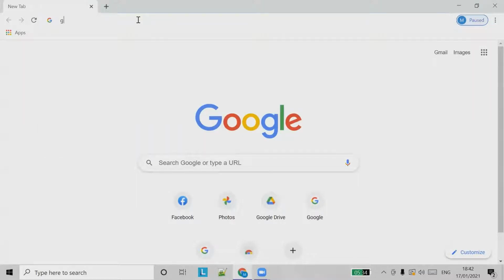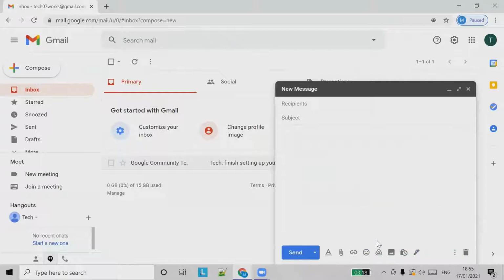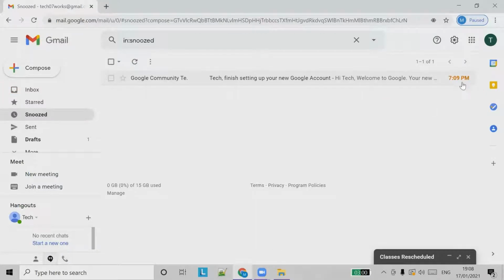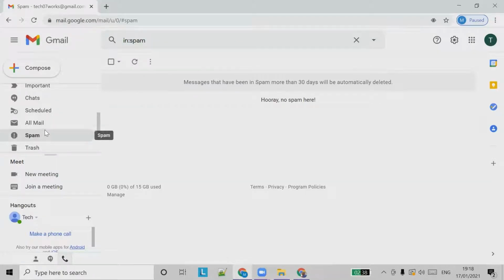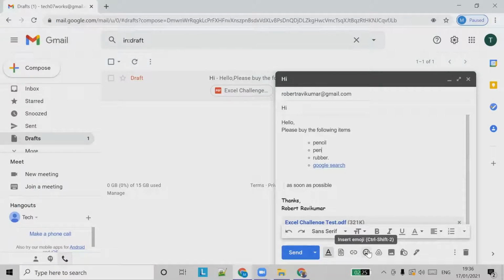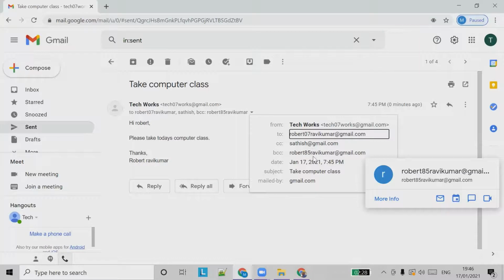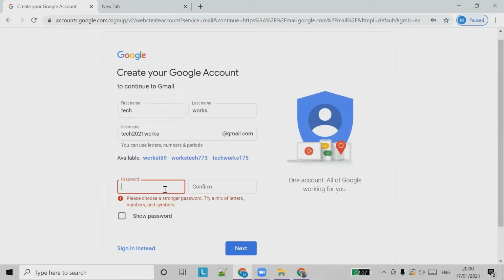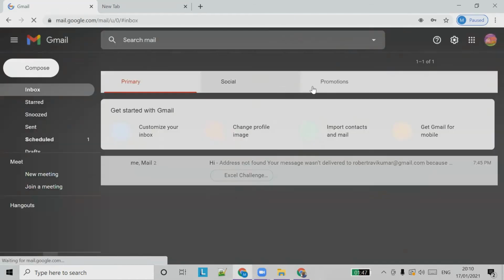Gmail - account creation , Composing emails, change theme and profile picture change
This video explains how to create a gmail account, send emails , snooze emails , formatting email body , change theme and profile picture